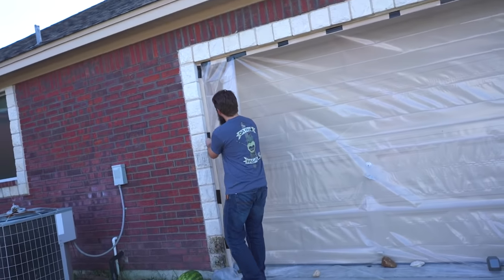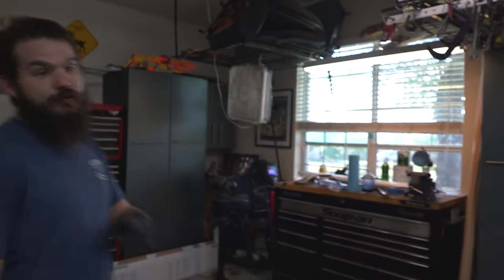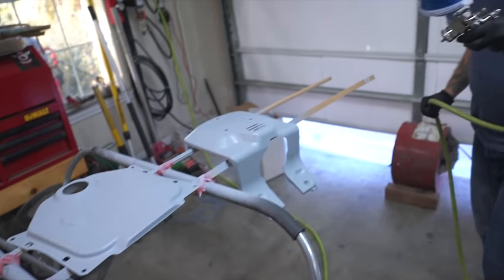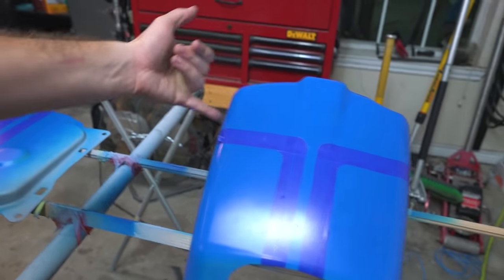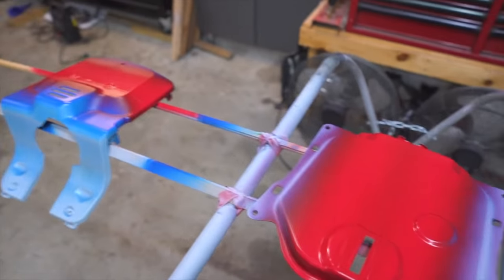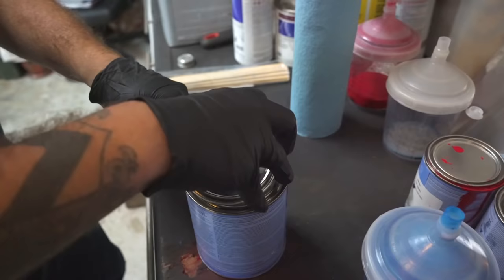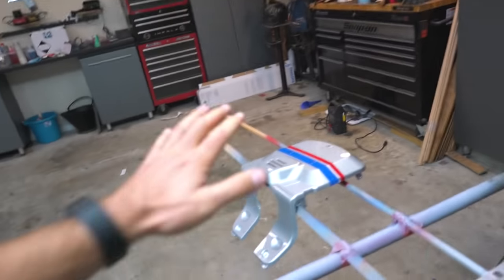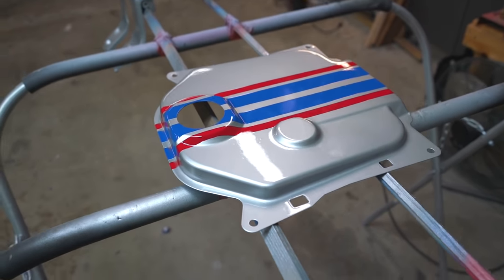CUSTOM DESIGN REVEAL!! [Ruckus Build Part 5]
Welcome to my Honda Ruckus Build Series! In this series, I will be showing you the entire process of making doing a custom stretched, slammed, GY6 engine swap Ruckus/Zoomer! I'll cover parts needed, installation tips, mod suggestions and more, but most of all, having fun showing you the choices I make to build a super cool custom Ruckus!

In this video (Part 5), we completed (kind of) the custom paint job on the main pieces of the Ruckus! I worked with a subscriber, Robert of Flak Design, to do some custom paint work on the battery box, fuel tank cover, and CVT cover. I could not be happier with how it turned out. It's primary silver with red and blue accents. We did have some issues with tape on the rear piece of the battery box, so Robert will be redoing that and getting it to me when complete. Can't wait to see how it turns out!

Coming soon, we've got powdercoating, unboxing ALL of the rest of the parts for the Ruckus, and mocking up the engine!

Enjoy the video/series or find it useful? It helps me and the channel out a lot :) Thanks!

MY EQUIPMENT (used in this video):
Big Boy Vlog Camera
Lens for Camera

I'm 26, living in Austin, Texas. Follow my life riding motorcycles, crawling my Jeep, & showing why Life's Better With Horsepower! Videos Wed, Fri, Sunday!